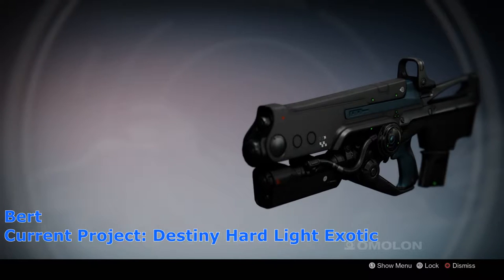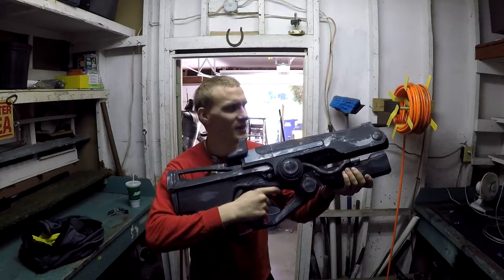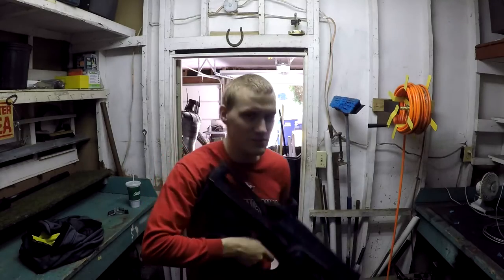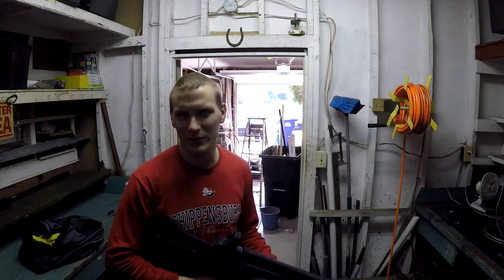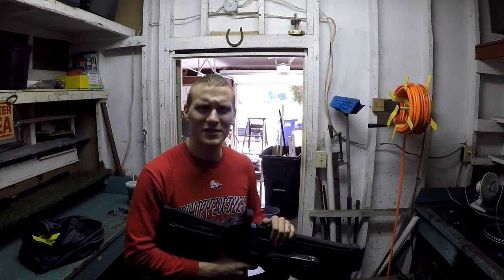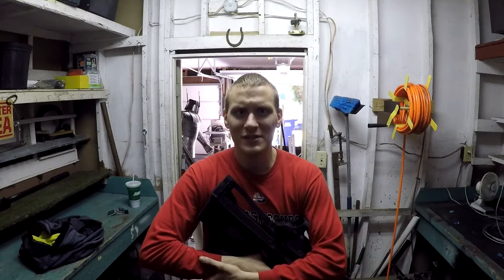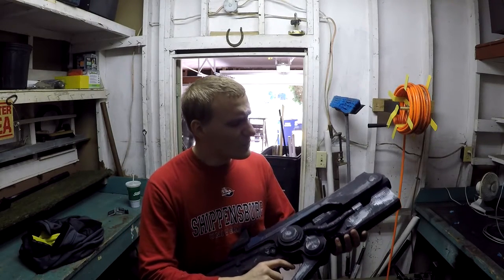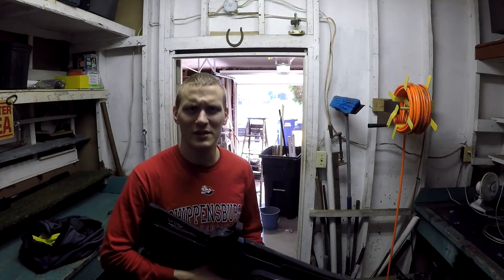3d Printed Hard Light Exotic Auto Rifle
Hey Everybody,

Bert here and today we have the finished Hard Light Exotic Auto Rifle.

Enjoy the new camera quality too.

Thank

Bert